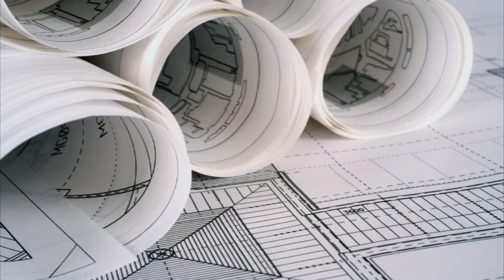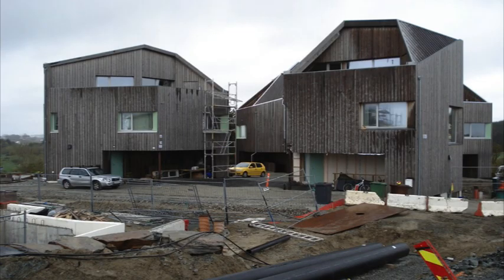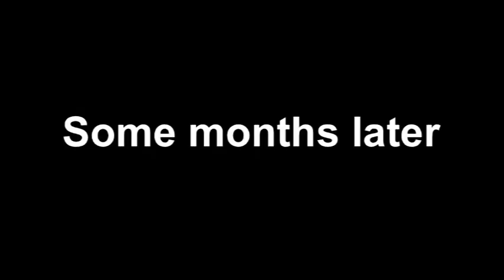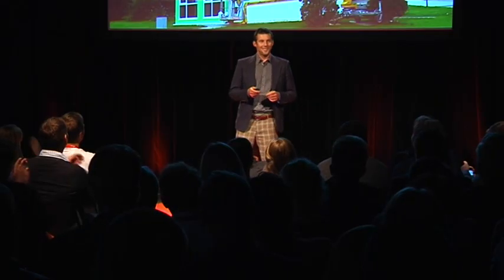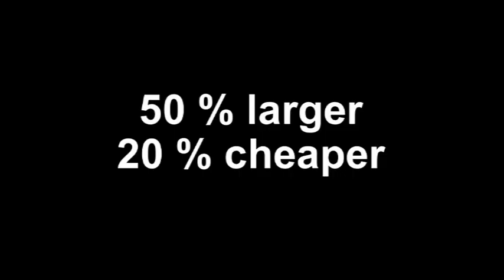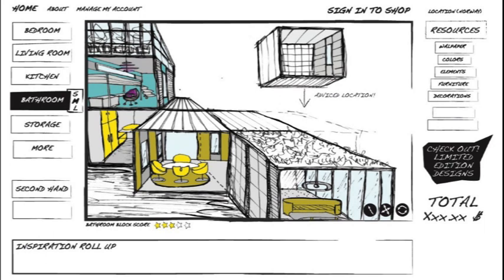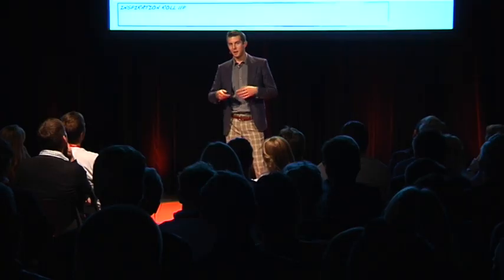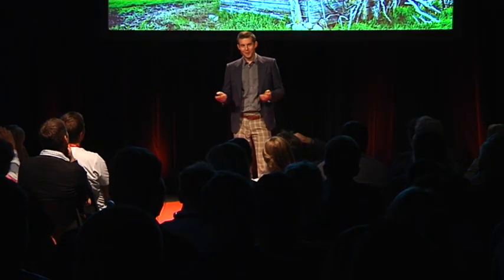Making Innovation Happen: Magnus Øgård Meisal at TEDxStavanger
Magnus Øgård Meisal is a restless young entrepreneur who started his first company at 19 years old. A year later, he began studying to become a construction engineer at The University of Stavanger. He quickly became a leading figure among the student community and by the next year, he became the president of the local entrepreneurship organization Start, founded the Construction Engineers Association BIF and joined the student parliament.

His dream has always been to make life easier for the people around him. During the early years of his studies, he began questioning the complexity of today's construction methods by pondering the pre-existing construction models in Norway and the pre-existing cost structures for building homes in Norway.

After a visit to a car factory in Germany, he decided to start his biggest project to date, MyBox. MyBox focuses on making houses tradable goods that one can buy online and connect with the rest of the house in an easy universal modular system.